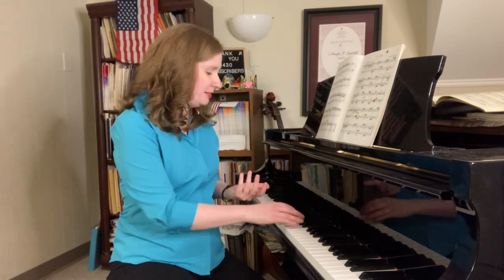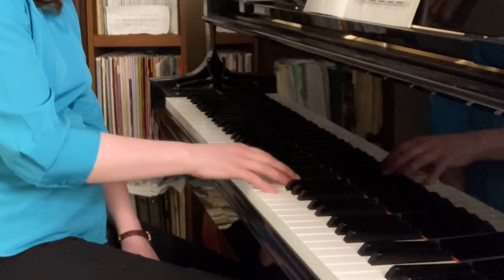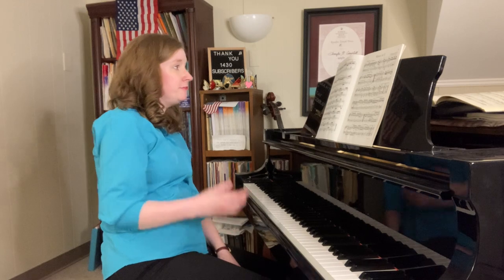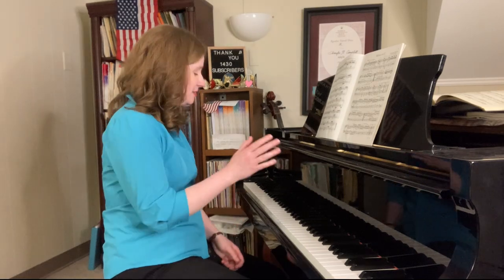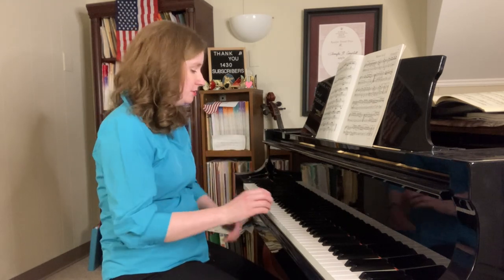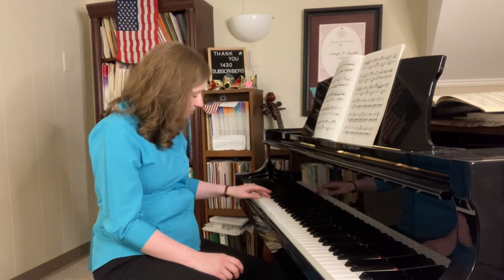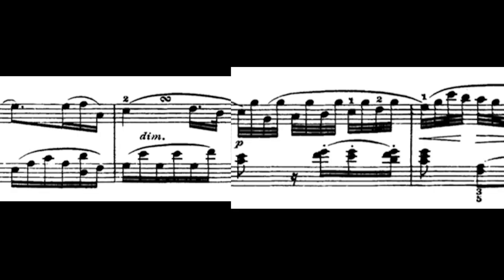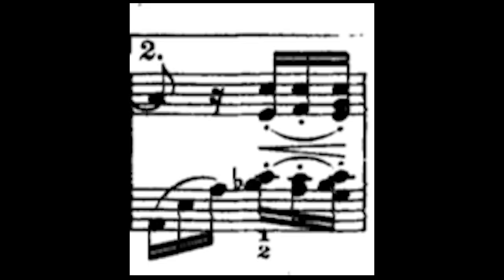How to Practice Beethoven's Fur Elise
Some tips on how to practice Beethoven's most famous piano piece! What do you think?